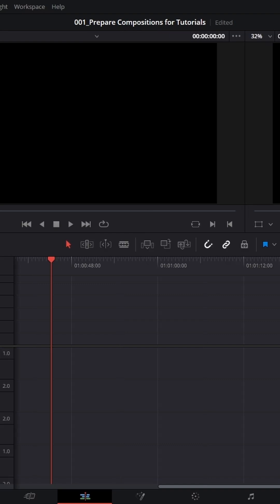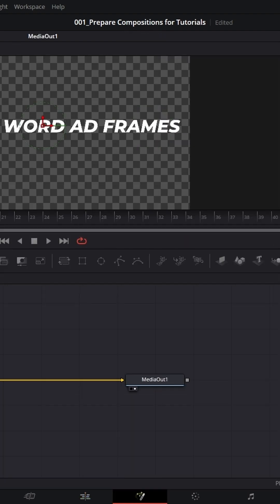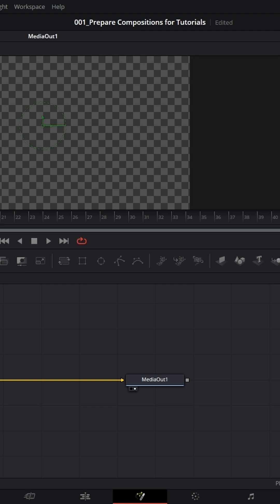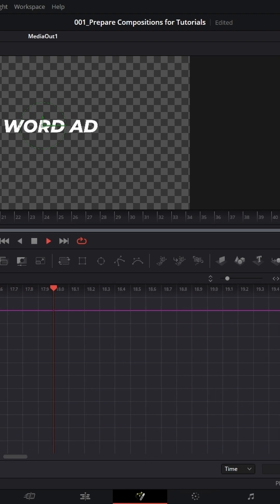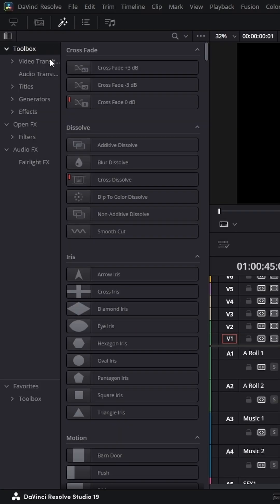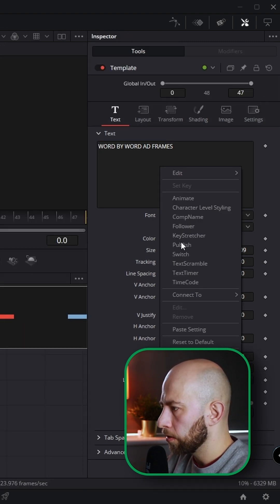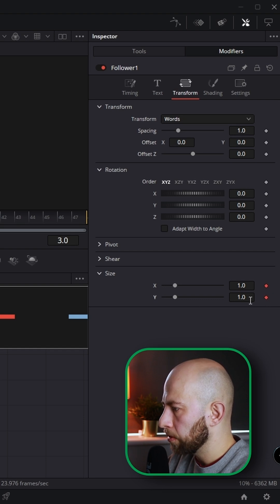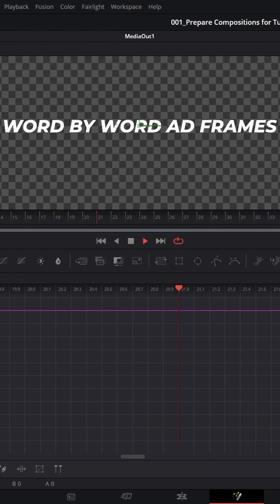Word By Word Text Animation in Davinci Resolve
Learn how to create professional word-by-word text animations in DaVinci Resolve with this step-by-step tutorial! Discover an efficient method to design, save, and reuse this popular text effect as a template, perfect for any project. Whether you're a beginner or an experienced video editor, this guide covers everything from animation techniques to customization tips for seamless text effects. Say goodbye to repetitive manual edits and unlock a faster workflow to elevate your graphic animations. Watch now and start mastering text animations in DaVinci Resolve!